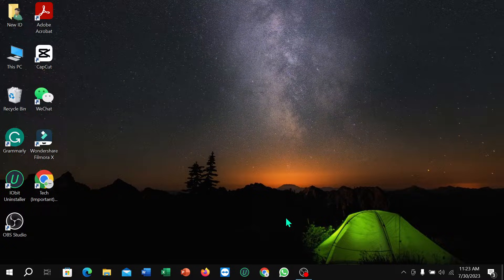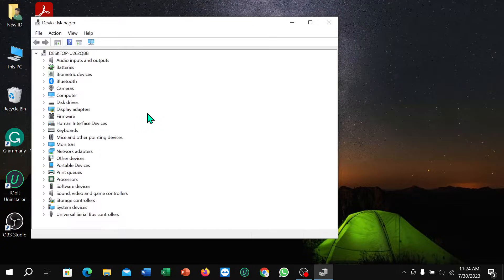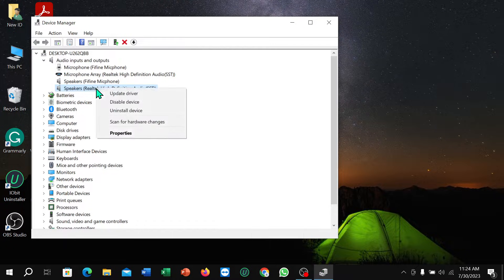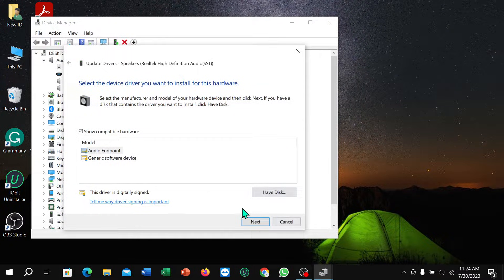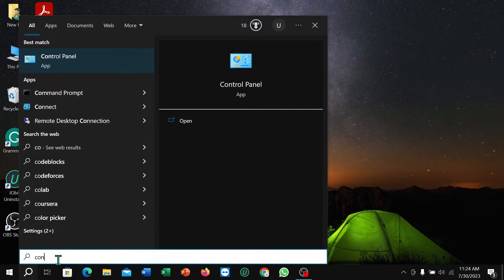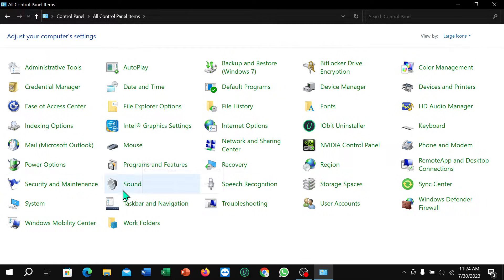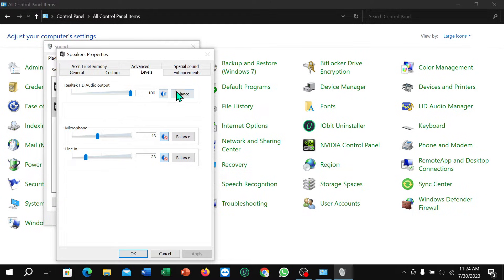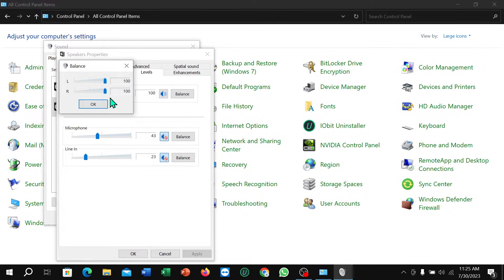How to fix Lenovo laptop no sound problem Windows 10